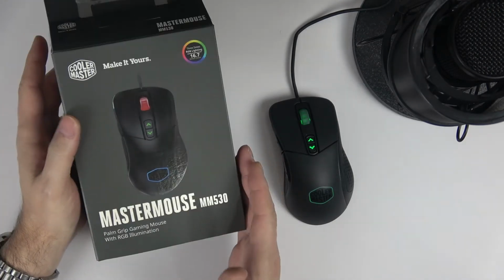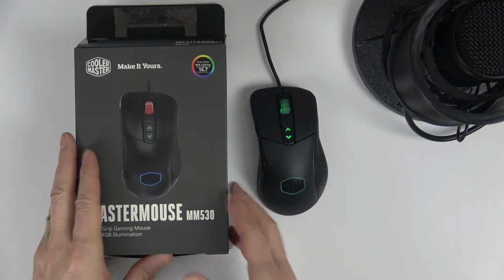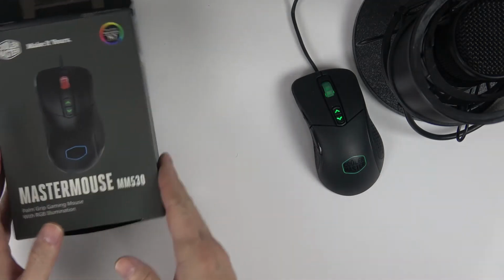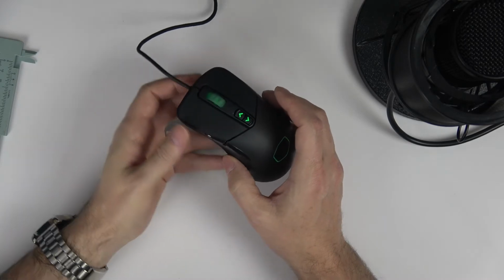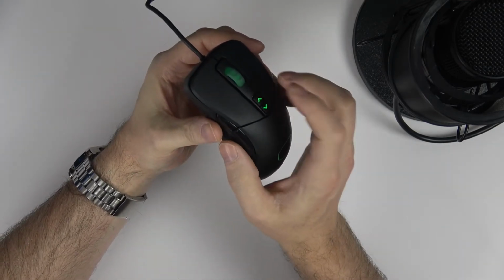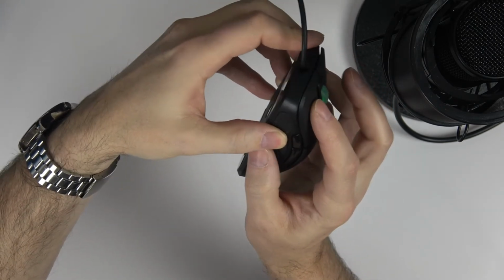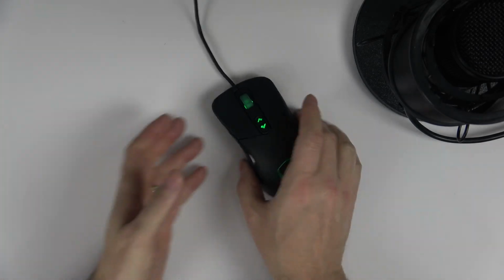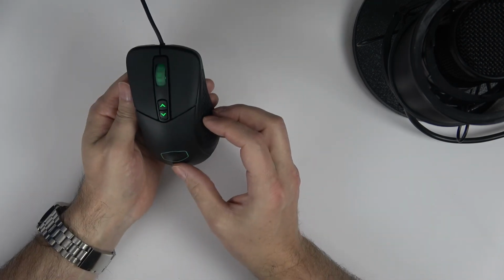Cooler Master MM530 Best gaming mouse for the money 2017 / 2018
For the relatively low price of this mouse, you get exceptional hardware and software for less money than any other mice with similar specs.